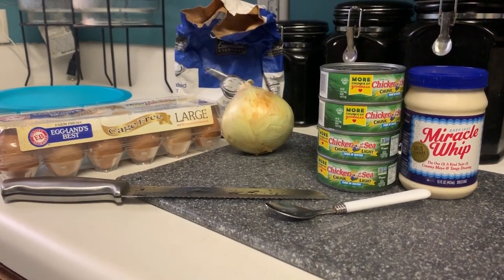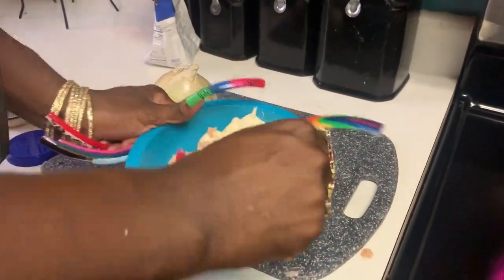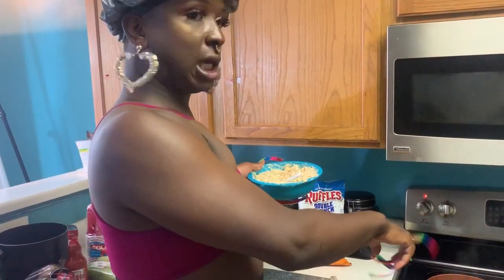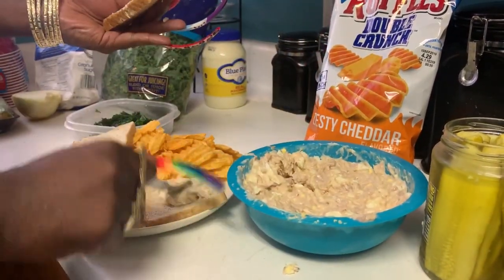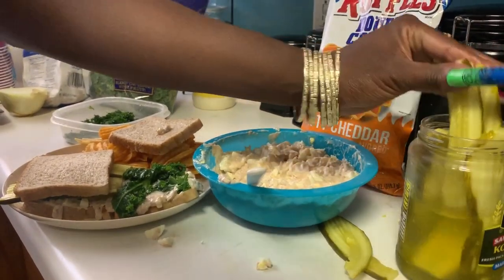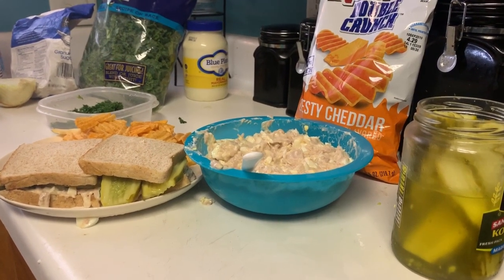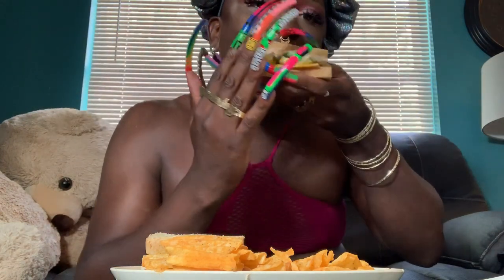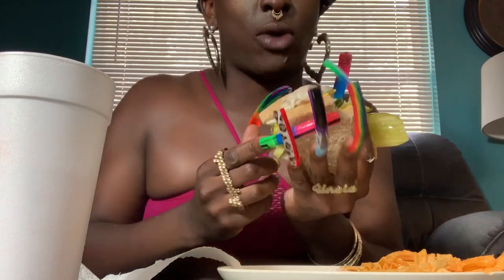Kandie’s famous EGG 🥚 Tuna 🐠 recipe AND MUKBANG! | should I do the MegatronChallenge 👀🤔